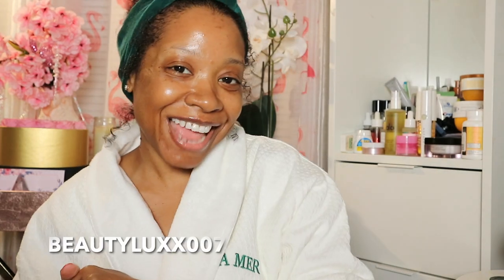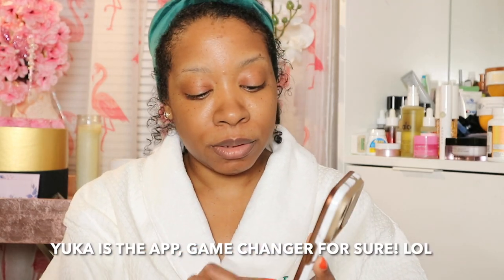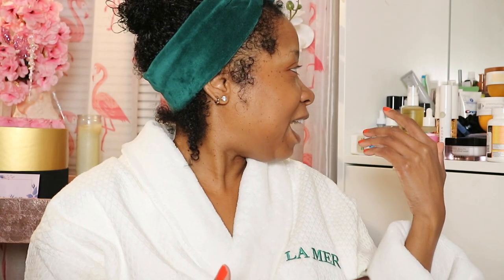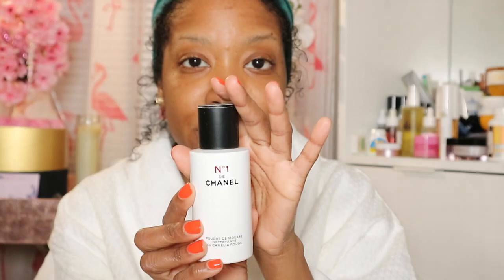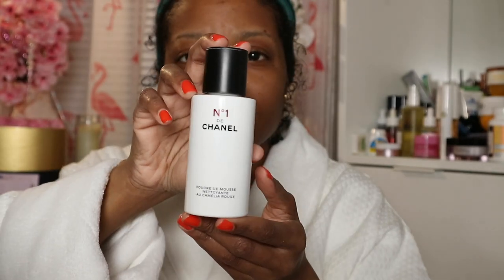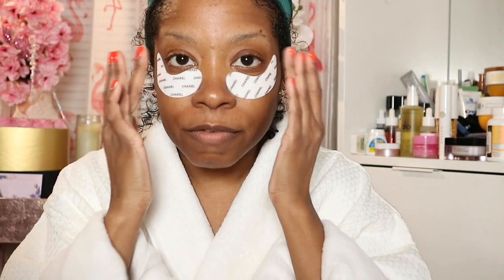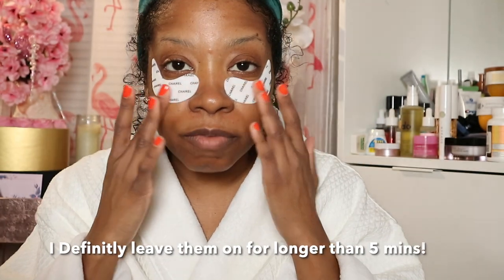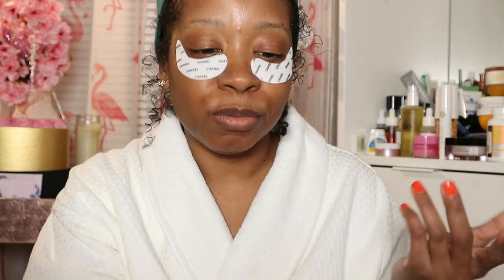DAILY LUXURY SKIN CARE ROUTINE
Hey Beauties,
Hope Everyone is doing their best and leaving the stress. Here is a look into my daily skincare routine. I hope you guys enjoy.

PRODUCTS MENTIONED:

-NO1 DE CHANEL RED CAMILLIA REVITALIZING SERUM
-NO1 DE CHANEL RED CAMELLIA REVITALIZING EYE CREAM
-CORSX ADVANCED SNAIL PEPTIDE EYE CREAM
-CORSX ADVANCED SNAIL 96 MUCIN POWER ESSENCE
-CORSX ADVANCED SNAIL 92 ALL IN ONE CREAM
-LAMER THE CONCENTRATE MOLECULES NIACINAMIDE BRIGHTENING TONER LUX SUGARED WATERMELON LIP SCRUB
-LANEIGE LIP GLOSSY BALM IN BERRY (MY ABSOLUTE FAVORITE)
bnZRamr_Q2iiNby9H8dy_Ofp9PmDYAfILPIRoCfUAQAvD_BwE

* IF ORDERING CHECK THE SIZE OF  YOUR SPOON BEFORE PURCHASE BECAUSE THEY HAVE 2  SIZES BUT I'M SURE I LINKED THE TEASPOON SEEN IN THE VIDEO.*